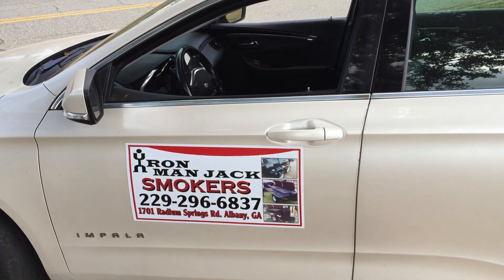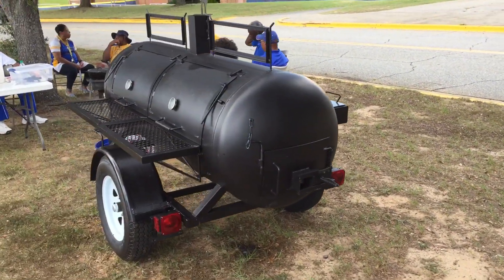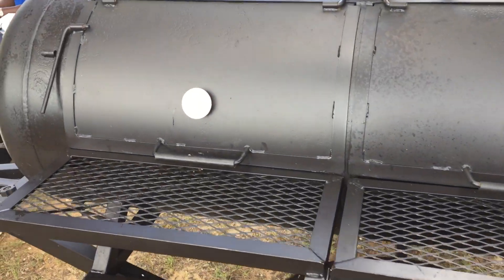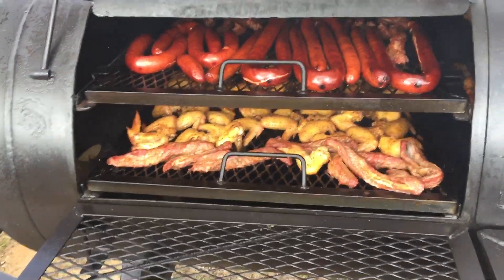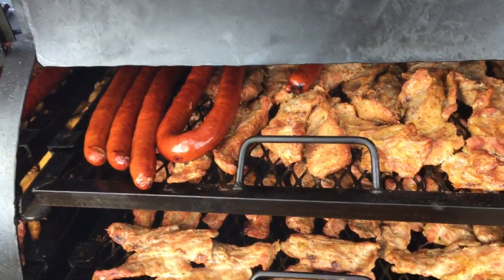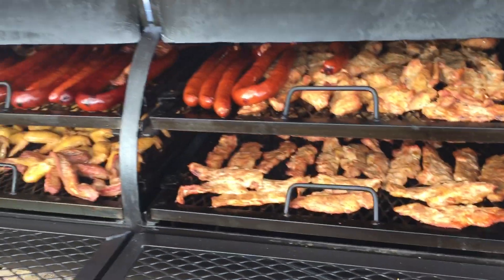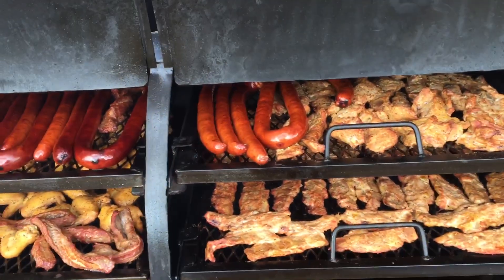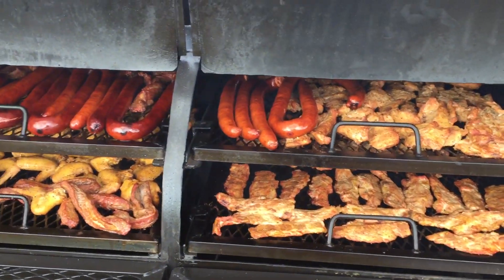250 Gallon Smoker demo.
ASU RAM ROTO CLUB ALBANY GA. For pricing and discounts (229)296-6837 or click on the